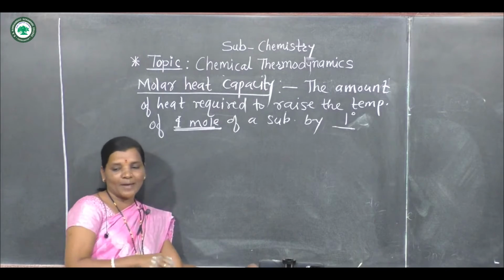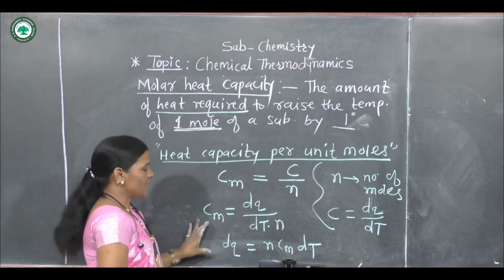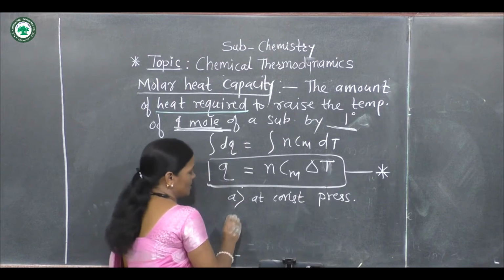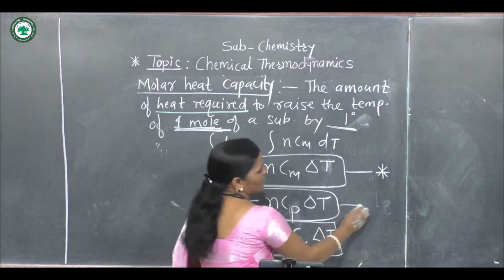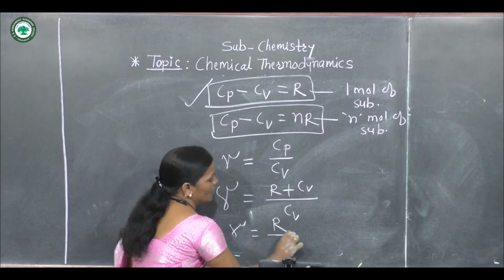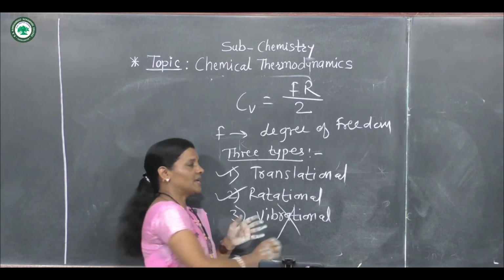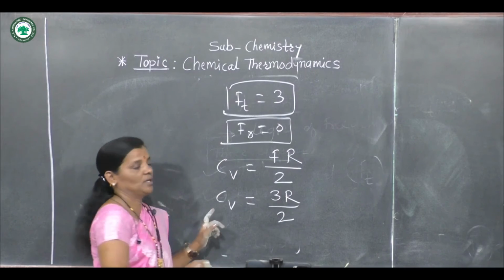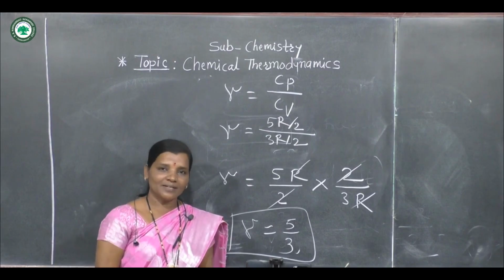CET (Chem) || Topic: Chemical Thermodynamics part 5 || By Prof. Choudhari K.B.